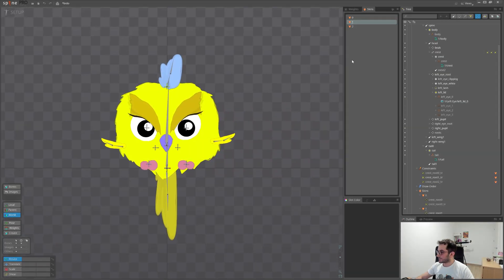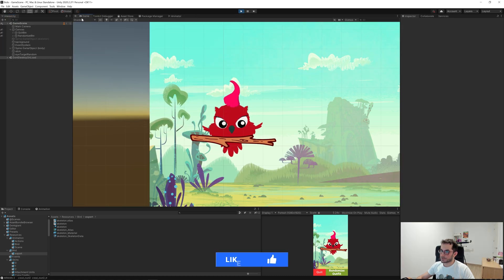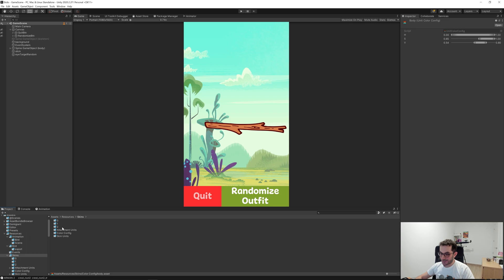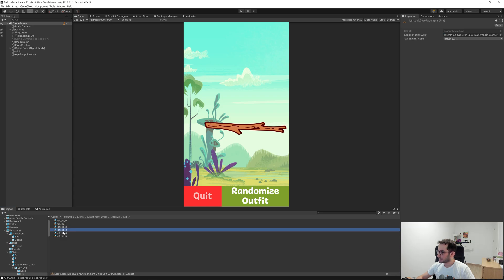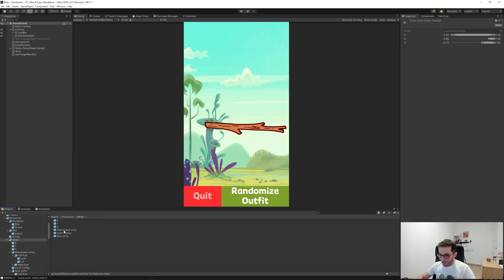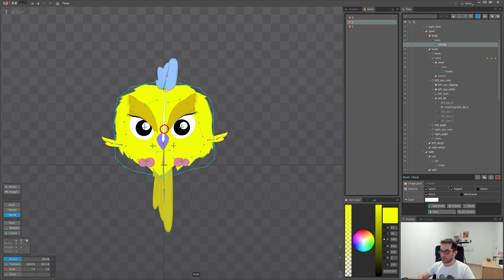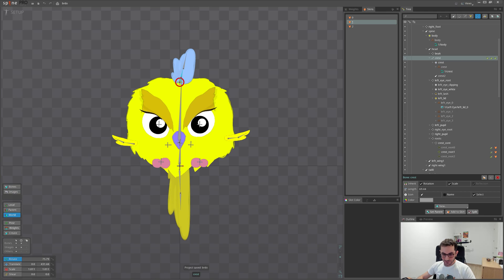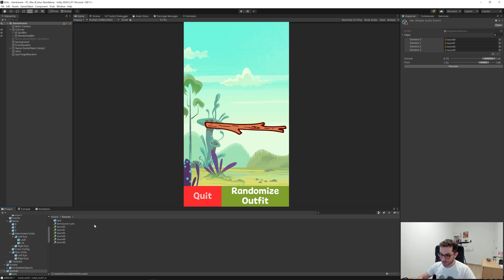2D Character Generator in Unity using Scriptable Objects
I made a little prototype in Unity to generate new 2D characters using body parts of already existing characters in Spine 2D. I rely on scriptable objects to easily work with all skin parts.

Timestamps:
Intro (00:00)
Spine Project (00:54)
Unity Project (01:58)
Scriptable Objects (03:58)
Sound Assets (11:02)
Ending (11:55)